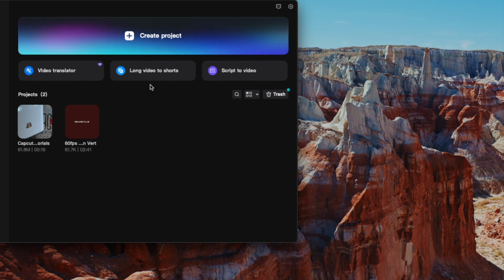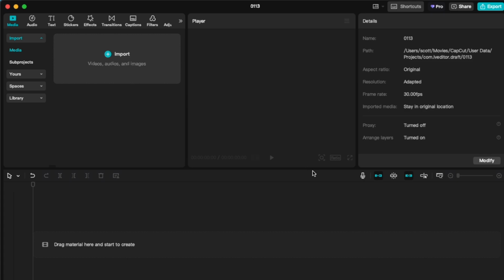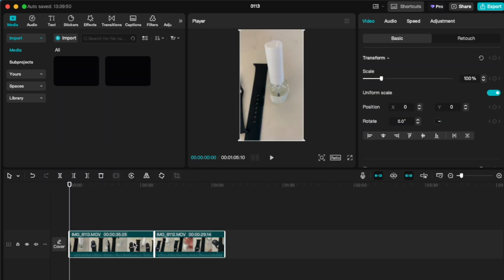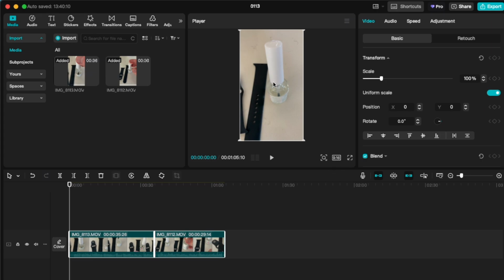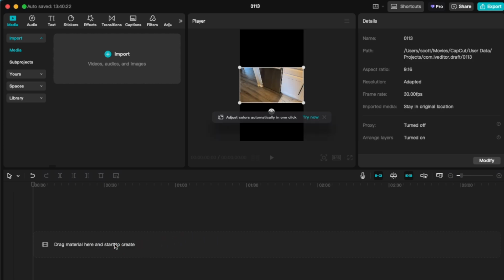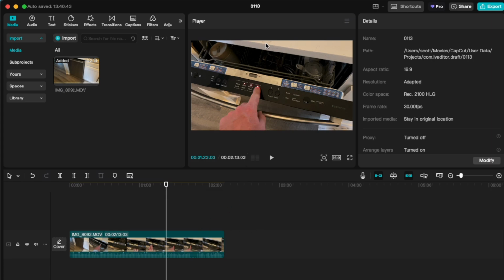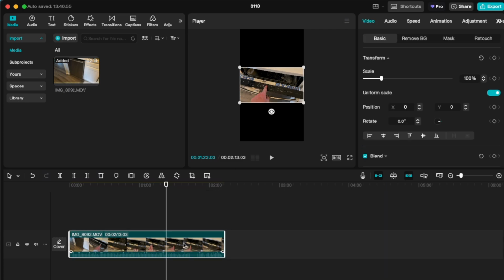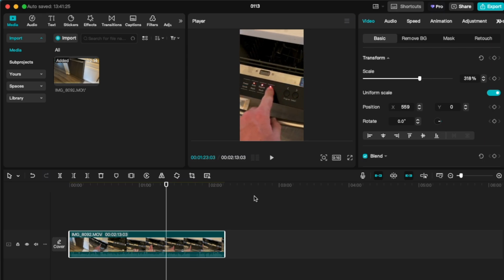Capcut- How to Create Vertical Videos